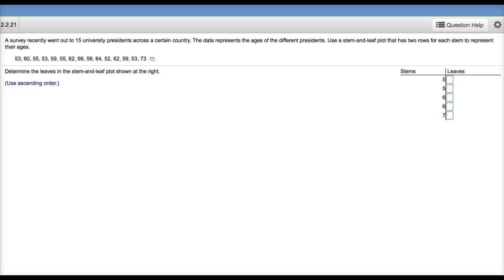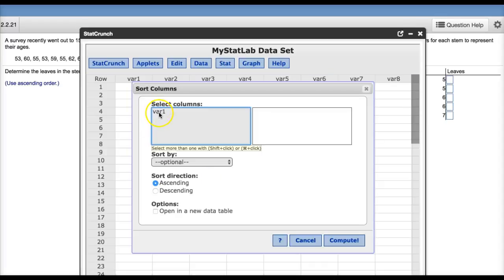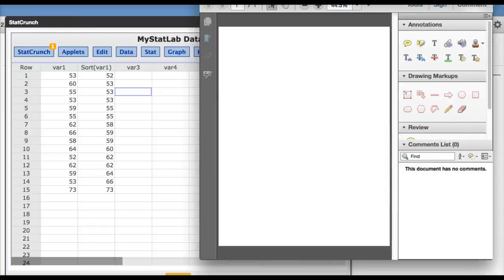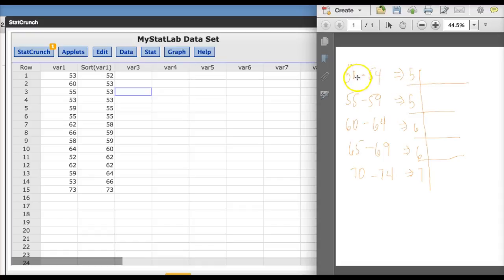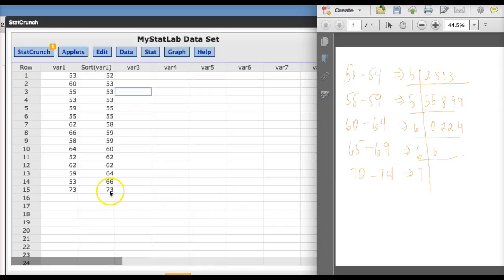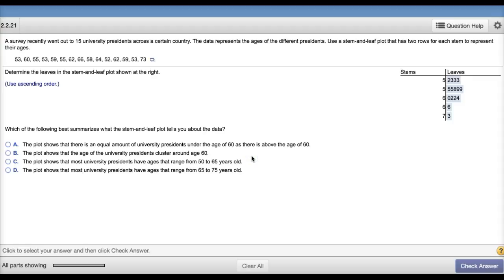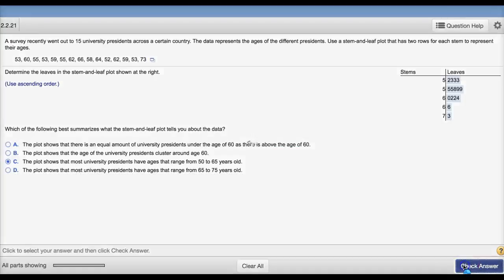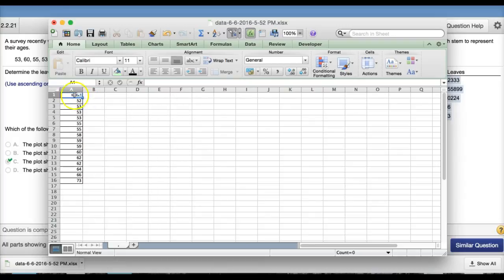Stem-and-Leaf Plot in MyStatLab using StatCrunch or Excel